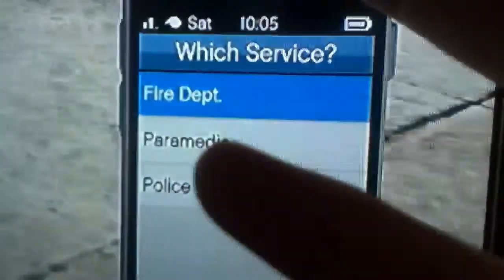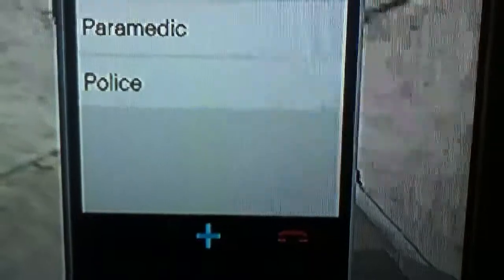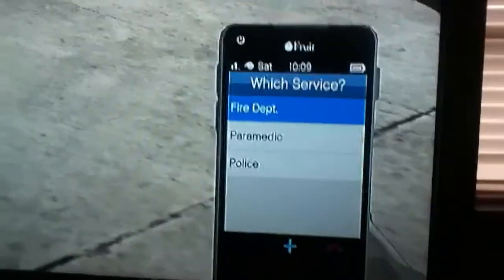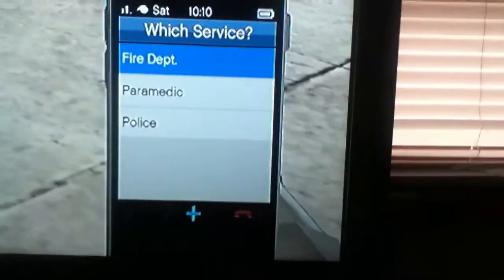Fastest fire truck in gta